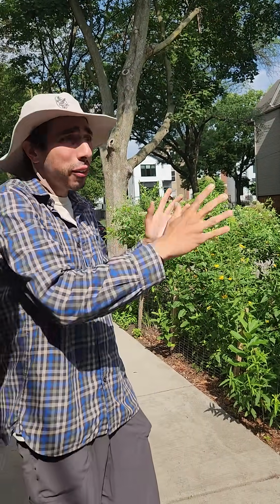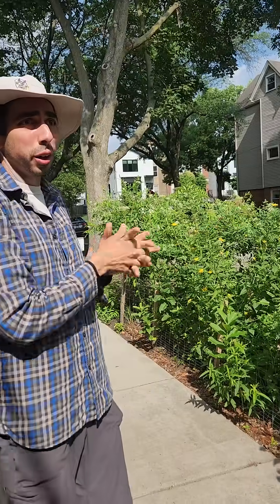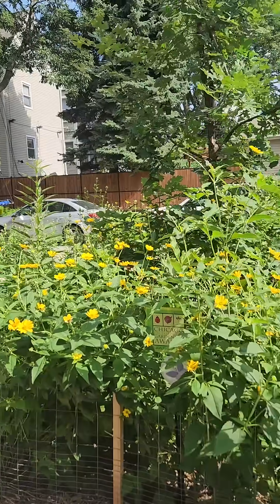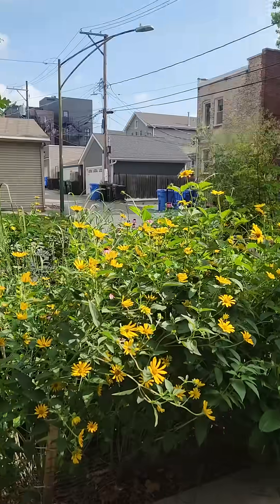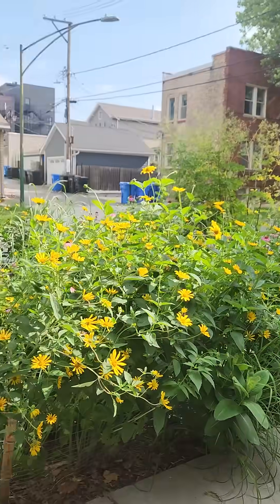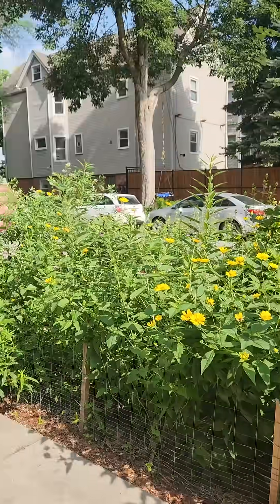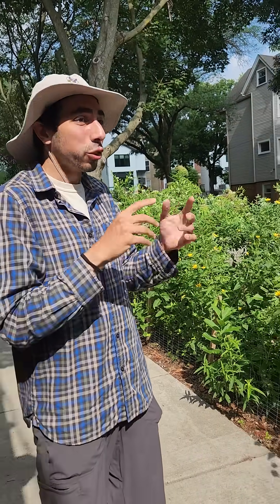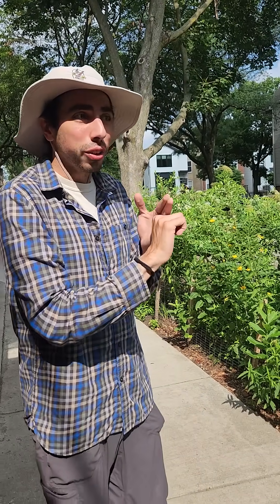Pollinator Safari in Chicago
Join Nick Dorian for quick spotlight on the pollinators visiting a pocket park in Chicago that is part of the larger Pollinators for Parkways project. Nick is a post-doctoral researcher at the Chicago Botanic Garden working to optimize pollinator gardens for biodiversity conservation.